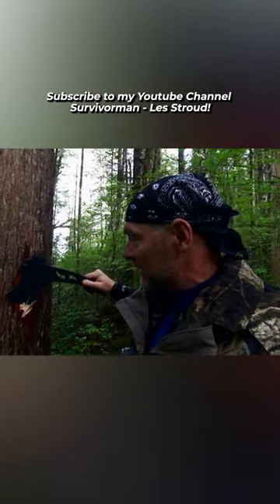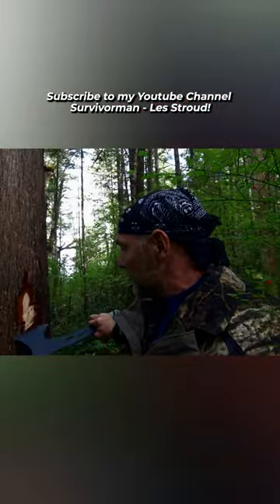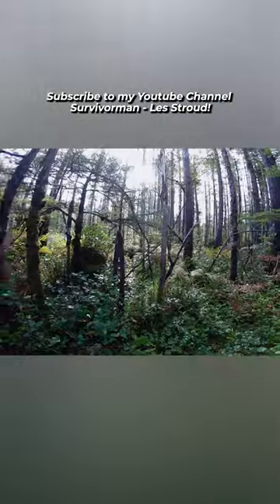Survivorman | Tips for Blazing a Trail | Les Stroud